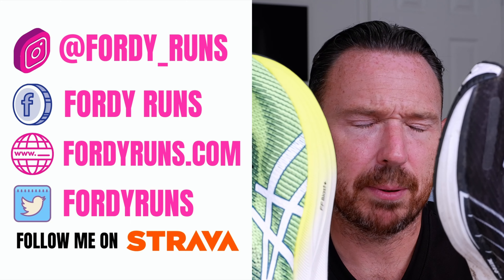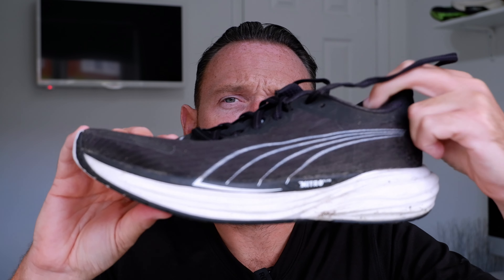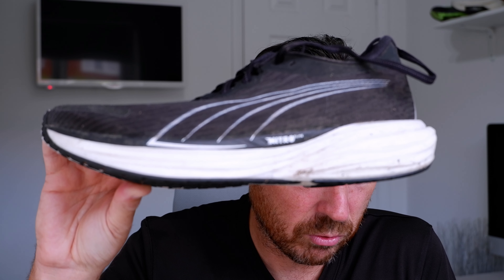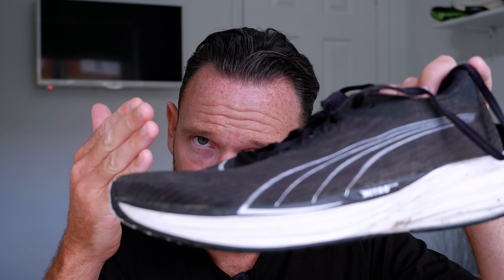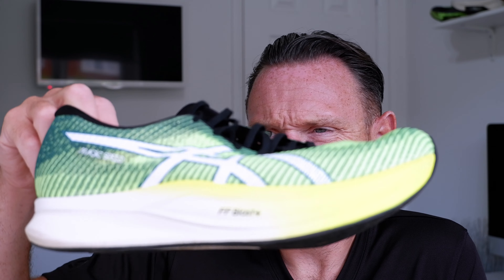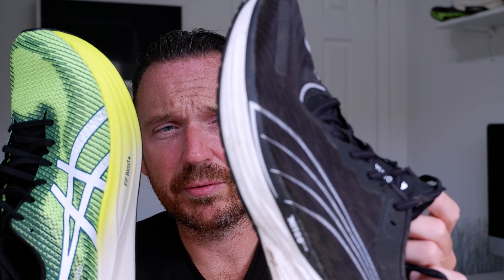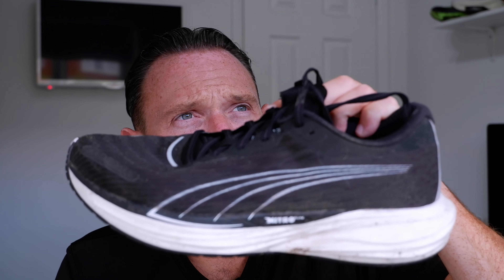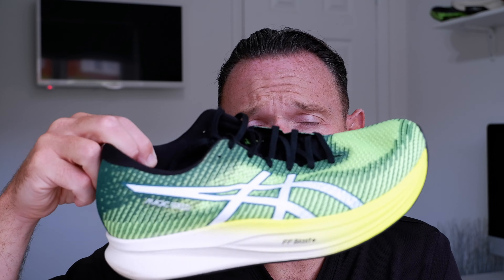Asics Magicspeed 2 vs Puma Deviate Nitro 2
In this video we compare the Asics Magicspeed 2 against the Puma Deviate Nitro 2 to find out which is the best running shoe!

TO DO'S!